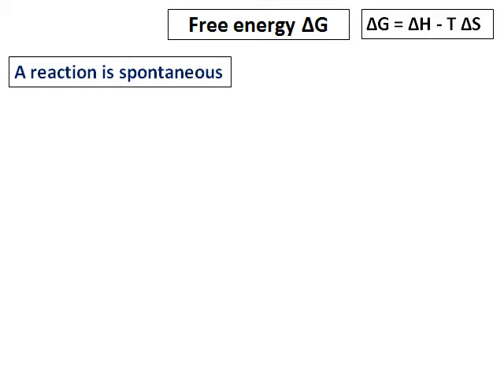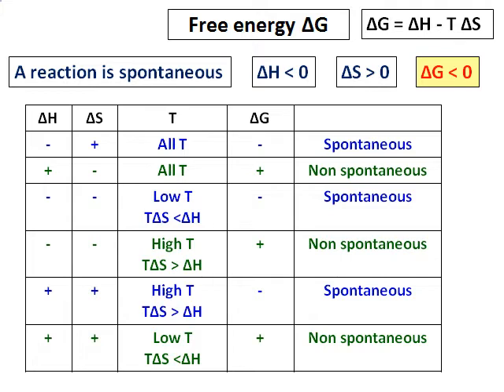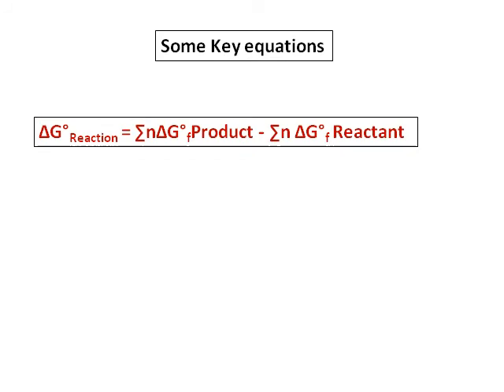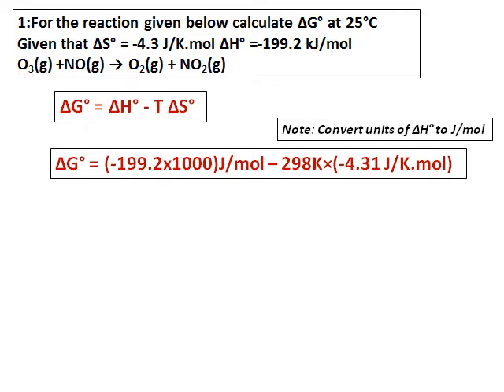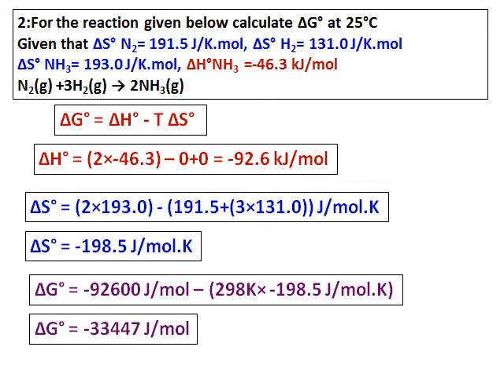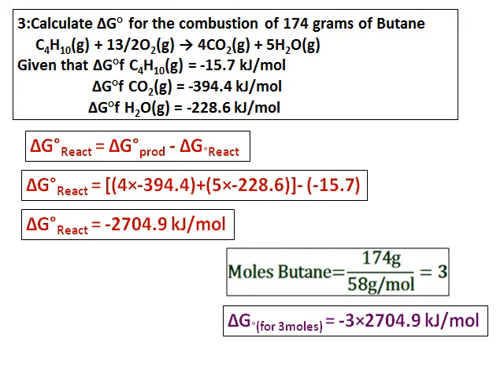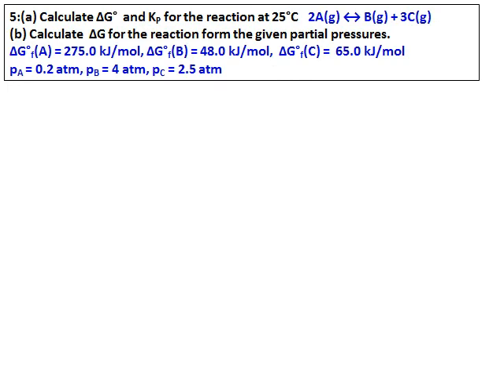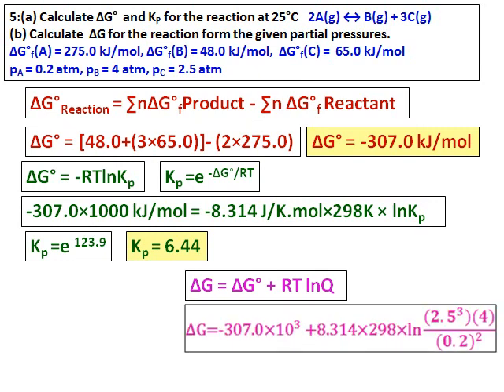2 Free energy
Free energy and questions on free energy